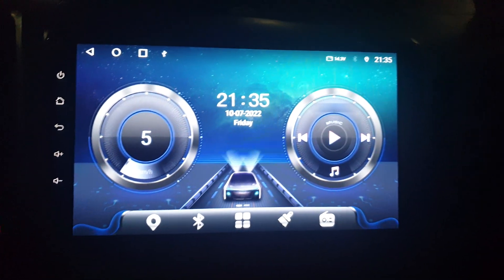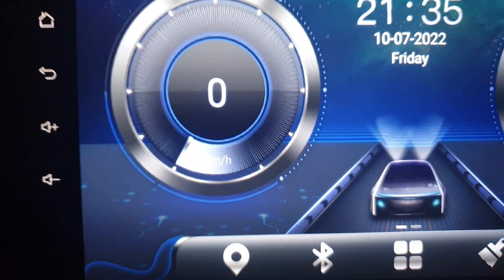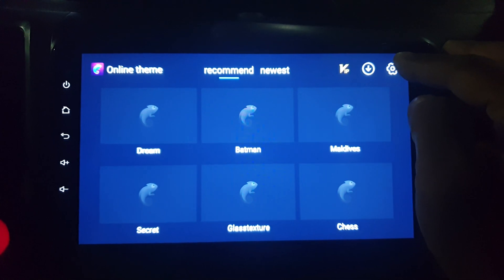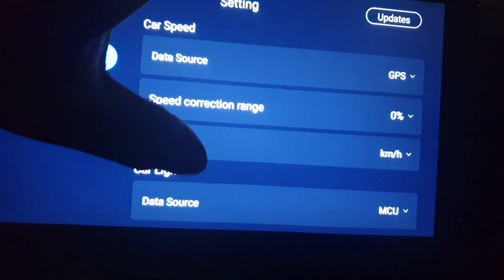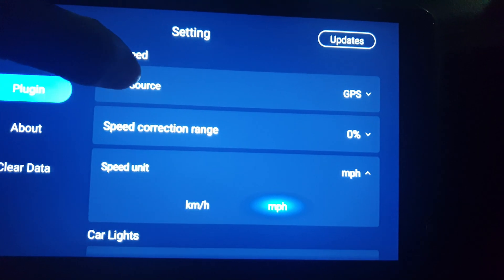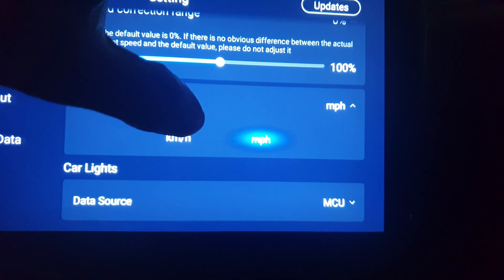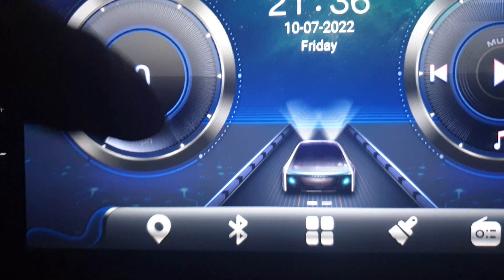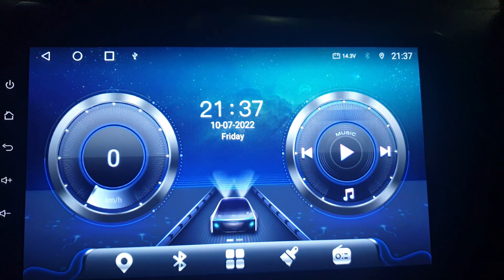TS10 Car Player | Car Head Unit Speed Measurement (KMH to MPH